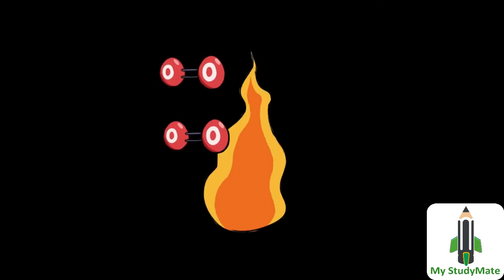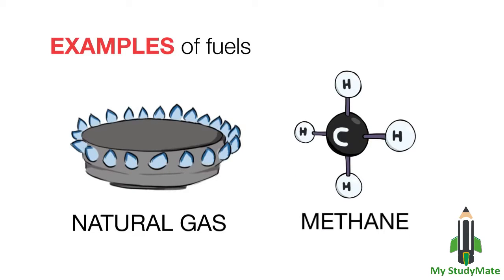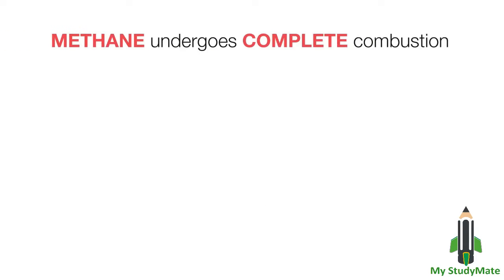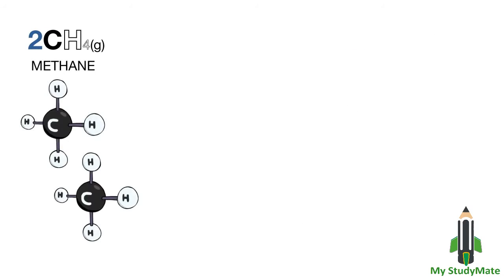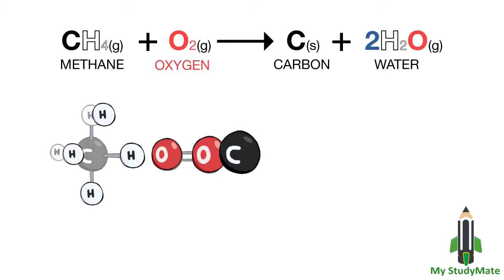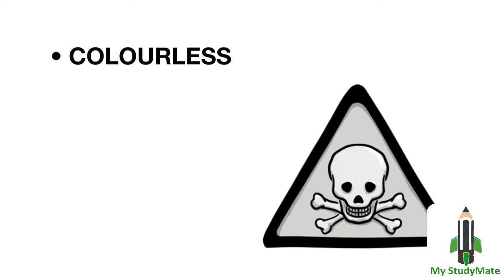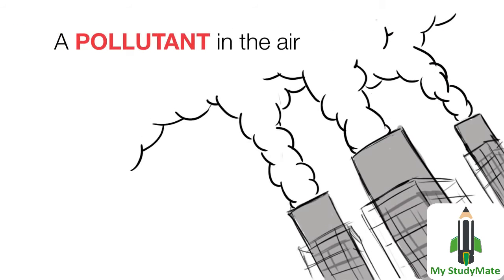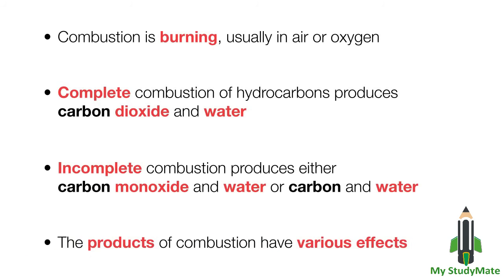Complete and incomplete combustion